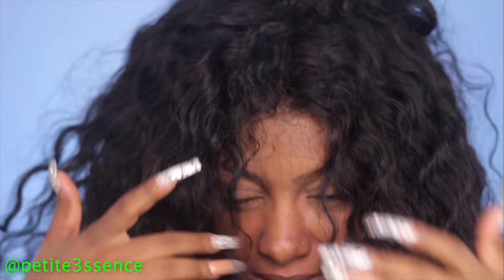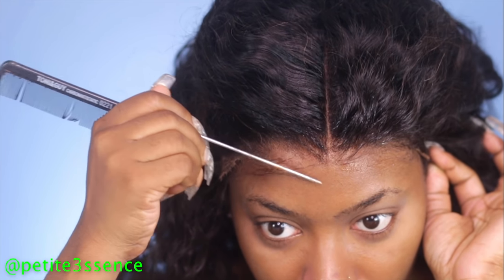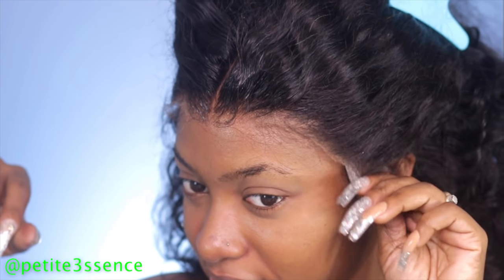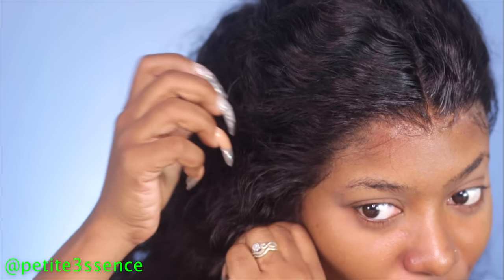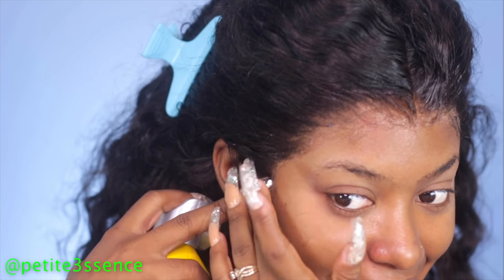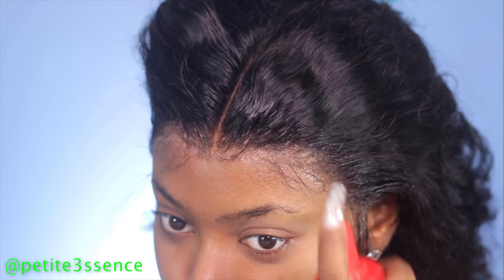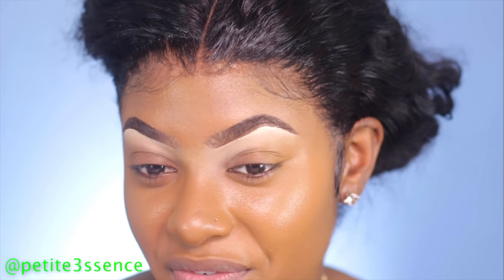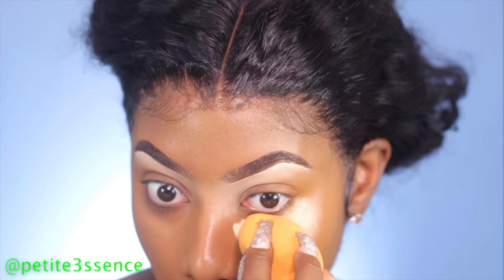How to RE-INSTALL a Lace Wig! | PETITE-SUE DIVINITII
[Video Title]
[Video URL]